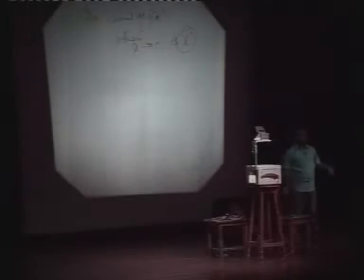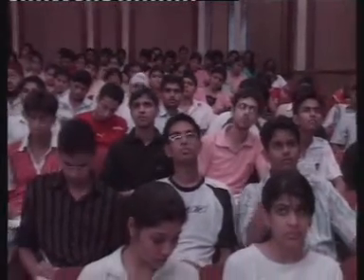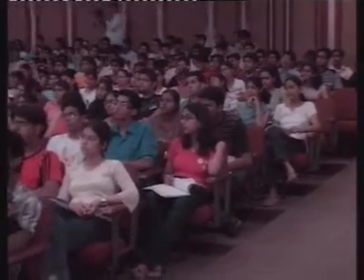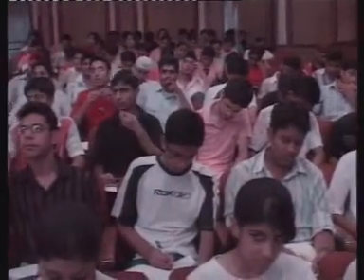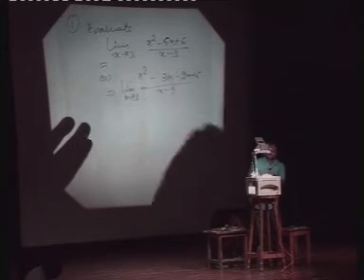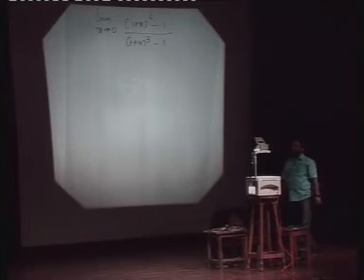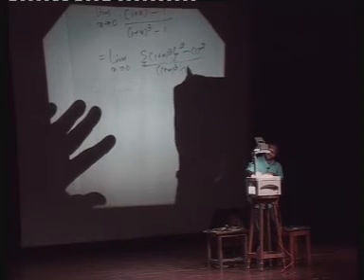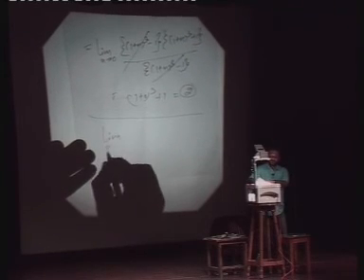AVTE - CCP (Algebric Limits) - Dr. Mukesh Setia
The video is expalins the basic meaning of finding algebic limits through factor method